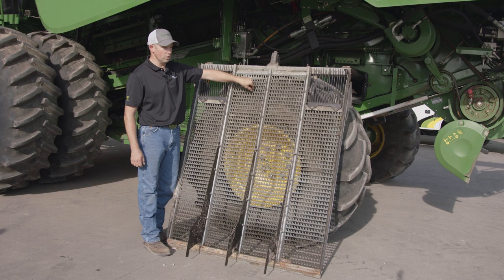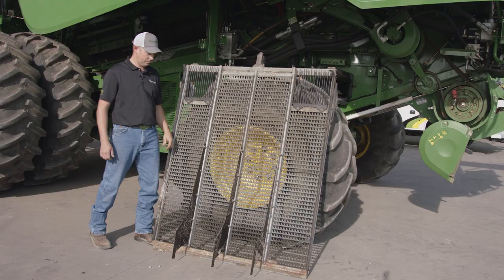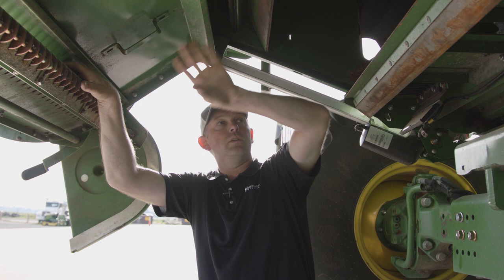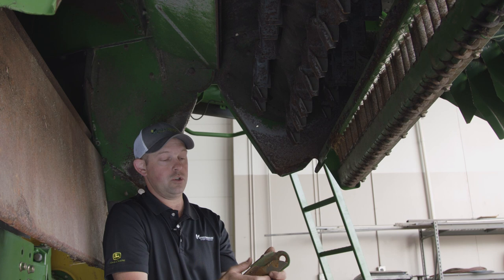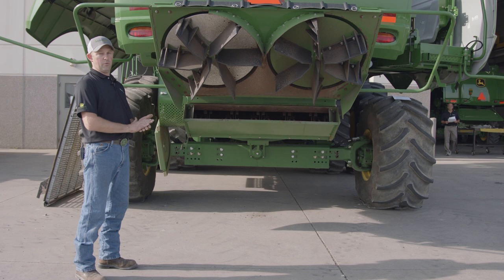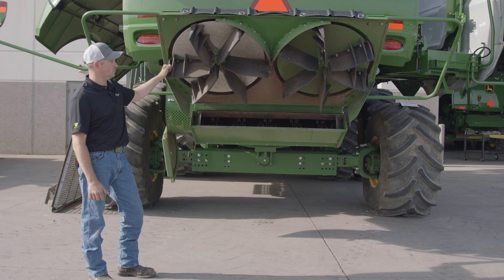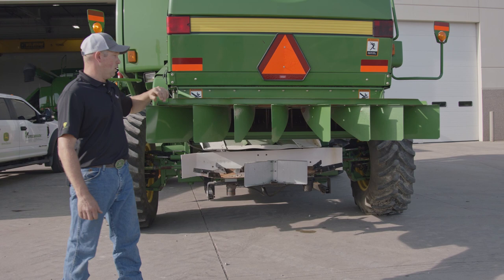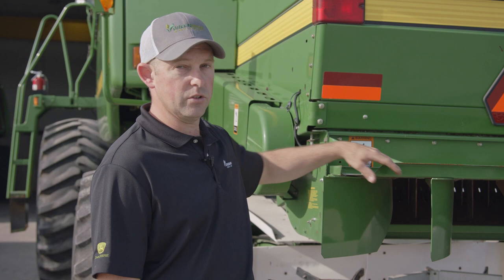Rotor Combine Wear and Maintenance - Cleaning Shoe, Chaffer, Sheave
Our Rotor Combine Wear and Maintenance videos cover key aspects that will help make sure your combine is setup and running efficiently throughout Harvest Season.  If you have any questions on the content we cover please add a comment or send them to and we will answer them in our Q&A session on Friday 8/21!